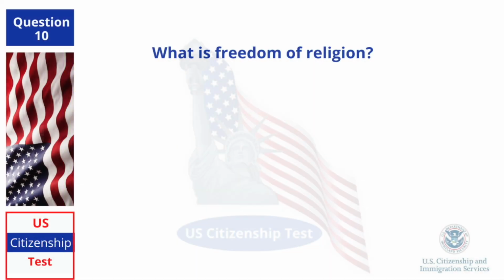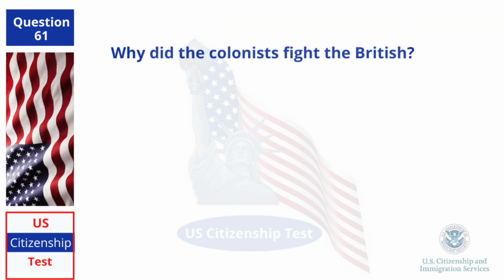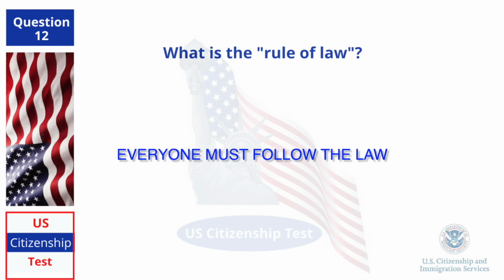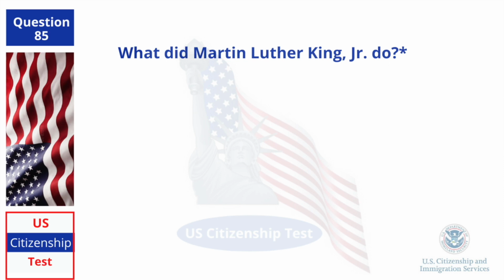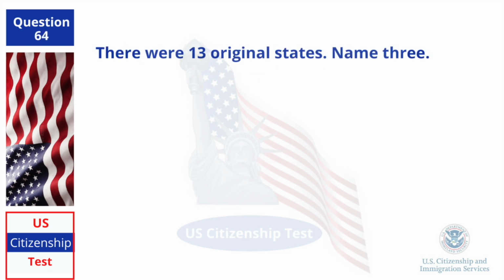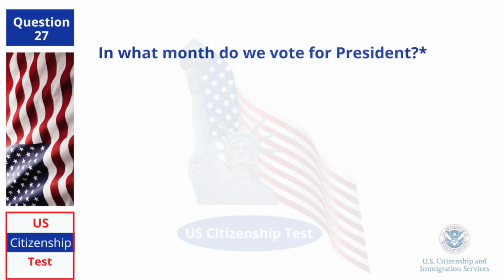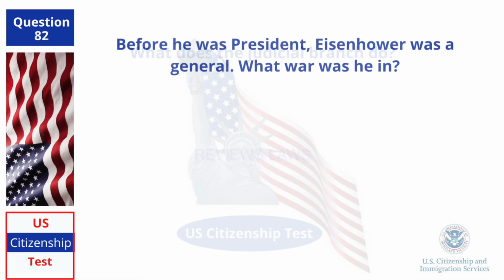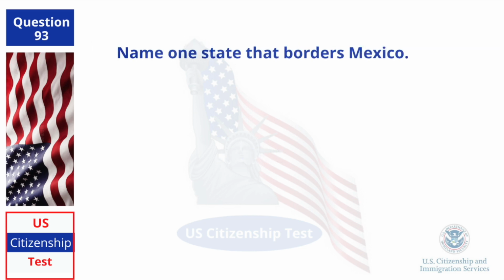2023 USCIS Official 100 Civics Test Questions & Answers | US Citizenship (One Easy Answer) Random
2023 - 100 Civics Questions (2008 version) for the U.S. Citizenship Test.

2023 USCIS Official 100 Civics Test Questions & Answers | US Citizenship (One Easy Answer) Random.

With the 2008 version of the civics test, the interviewer will ask you to answer 10 out of the 100 civics test questions.

You will pass when you answer at least 6 questions correctly. All questions on the test are asked orally.

There will be the English portion of the naturalization test as well.
You must demonstrate an understanding of the English language, including the ability to read, write, and speak basic English.

This channel is dedicated to helping immigrants prepare and pass the Naturalization Interview and Tests for U.S. Citizenship. Educational help videos will be posted on this channel like how to prepare for the Naturalization Interview, form N-400, Civics Test, Speaking, Writing, Reading Exams and more.

Apart from this 100 Civics Questions video, we have prepared mock tests that you can take to prepare yourself and test yourself in the comfort of your home and gain confidence.

us citizenship test 2023, us citizenship test 2022, us naturalization test 2022, us naturalization test 2023, American citizenship, American citizenship test 2023, official civics test, naturalization exam questions, 2008 official questions,